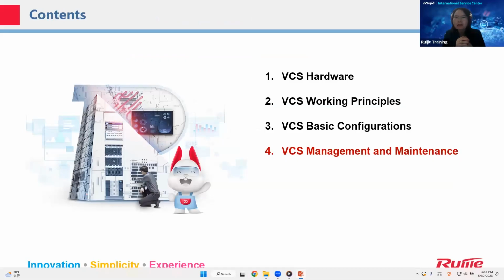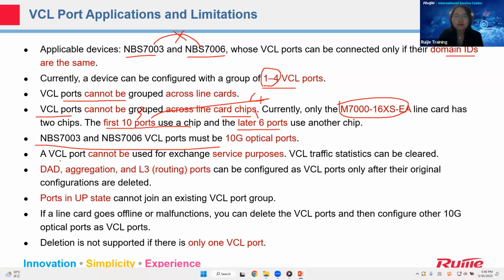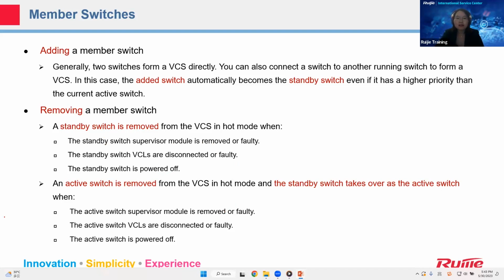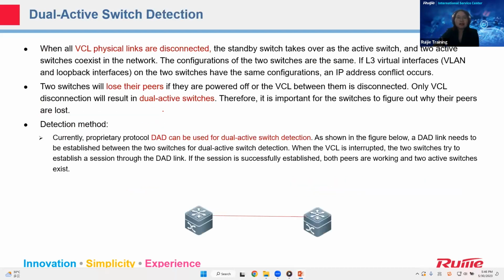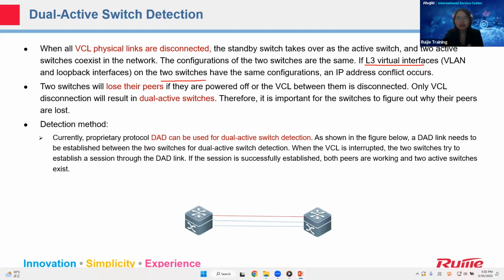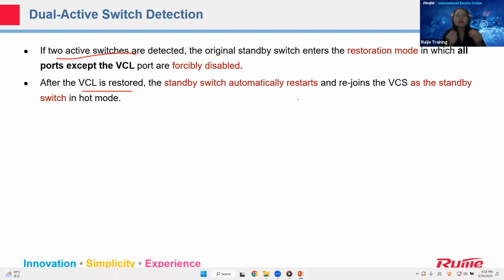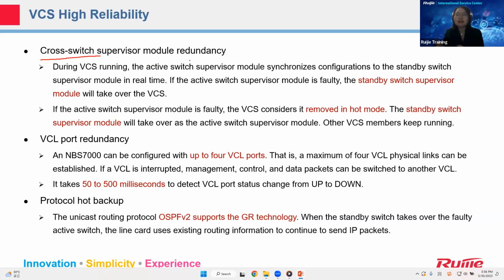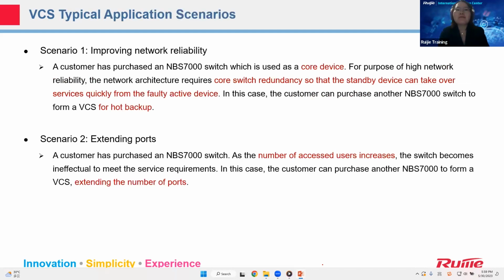4. VCS Management and Maintenance